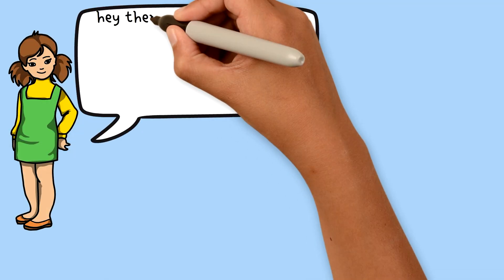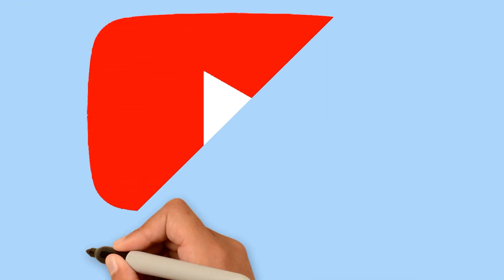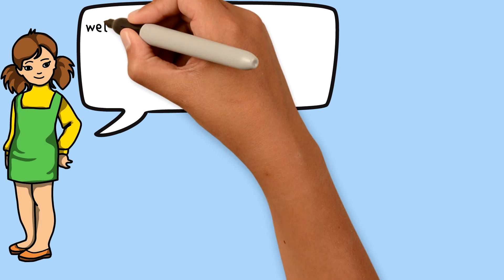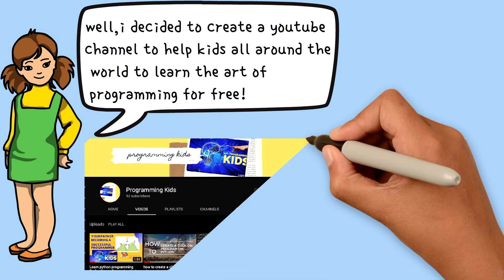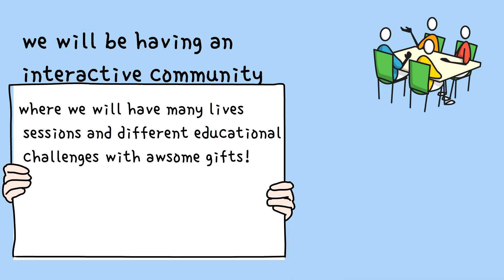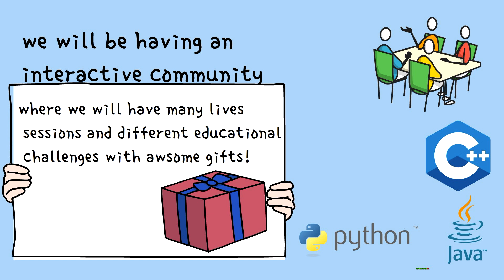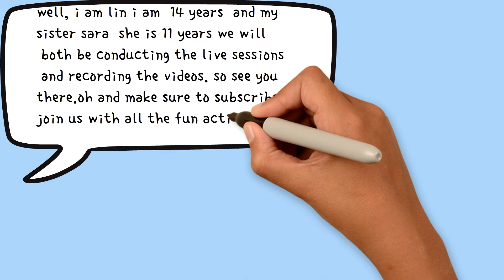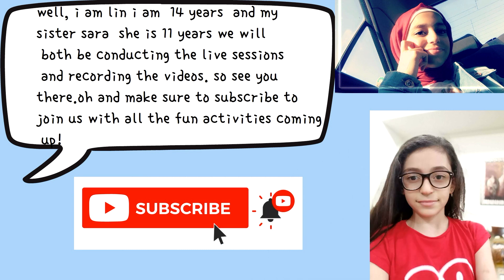Become a programmer l programming kids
Hello programmers,
This video represents a promo for our channel, programming kids. The channel helps kids to develop their programming kids.
The video explains the importance of learning programming in young ages.

video scribe